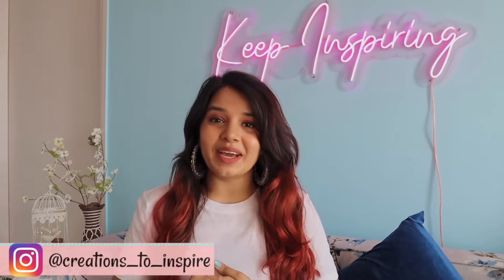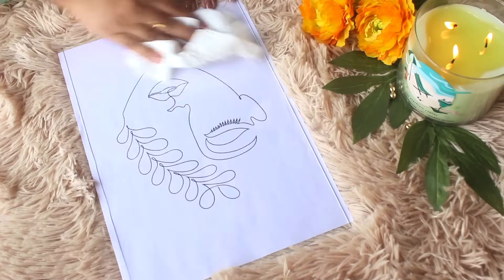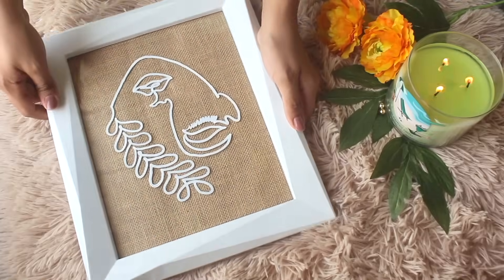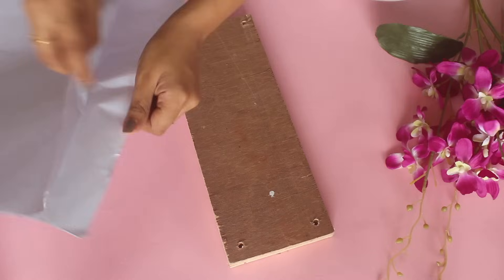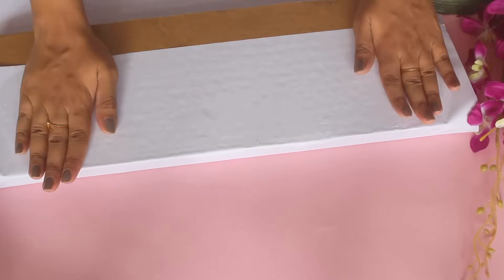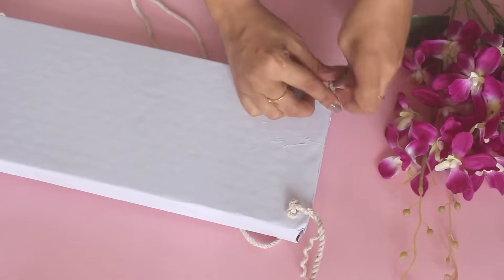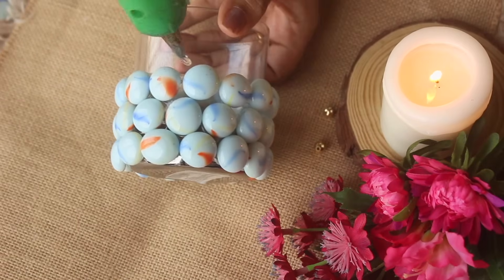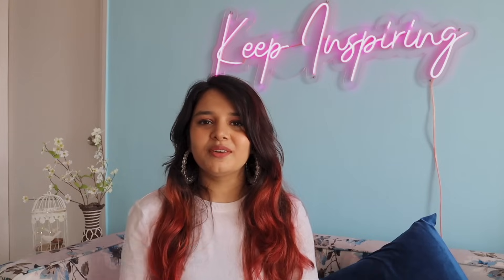Popular DIY ROOM DECOR IDEAS Under ₹100 | 😍 Aesthetic Room Decorations at Home✨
Paint Marker
Burlap Fabric
White Wallpaper
This looks good too
Macrame Thread
Pebble\Aquarium Stones- Local Store/D-mart/Home Centre

Camera- Canon 700D and kit lens
Software- Final Cut Pro x
Vlog Camera- iphone/Canon G7X

Disclamer:
Everything in this video is created by Ayushi Singh (CreationsToInspire) and is protected under Copyright Law. Please do not use any picture/video/content without asking my permission.

- Ayushi